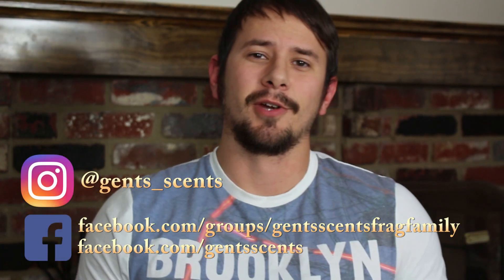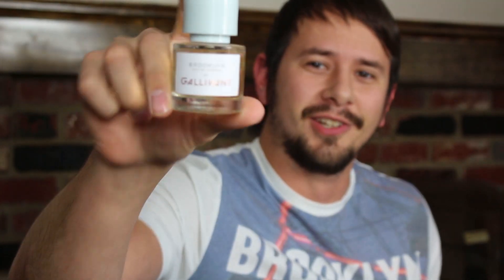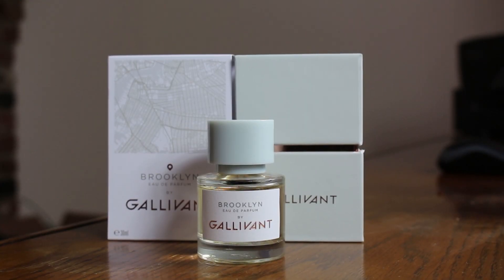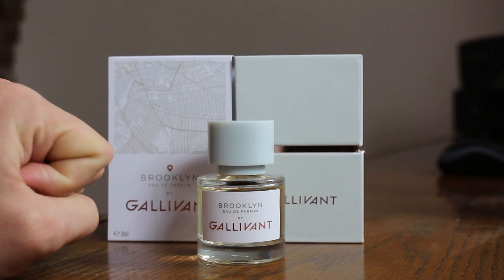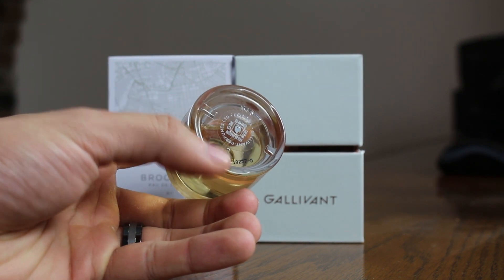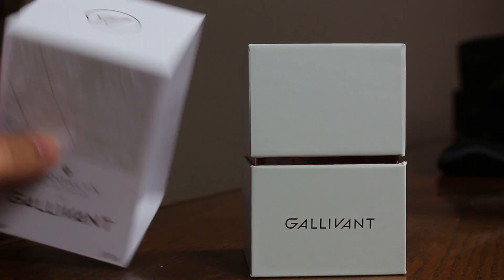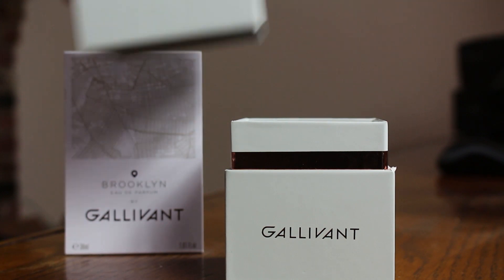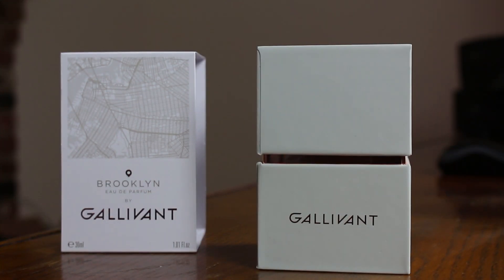Gallivant Brooklyn Fragrance Review | A Fragrance for New York